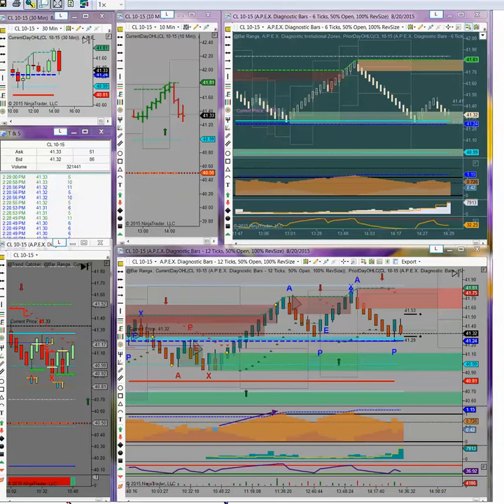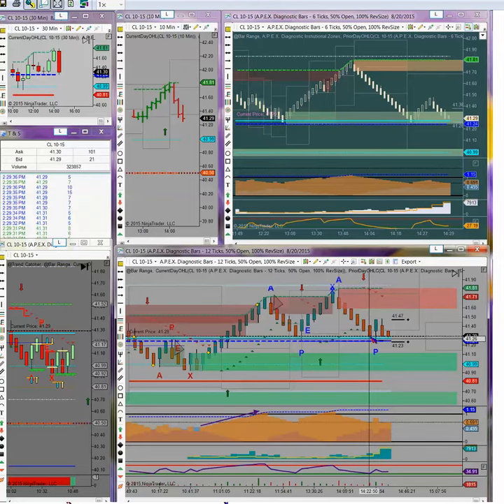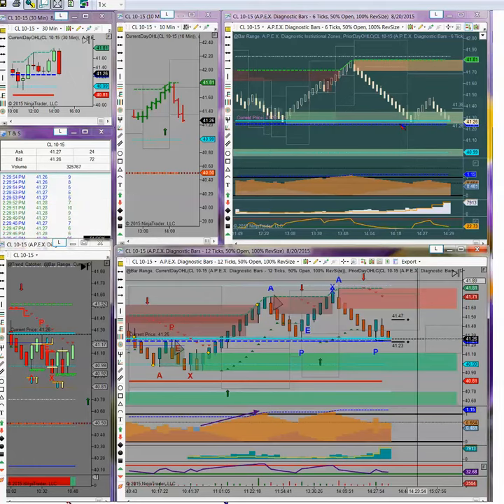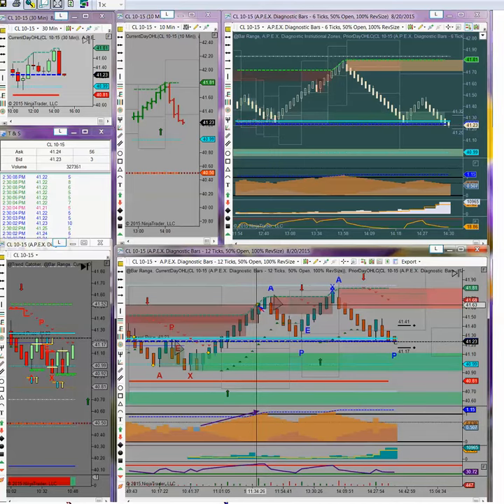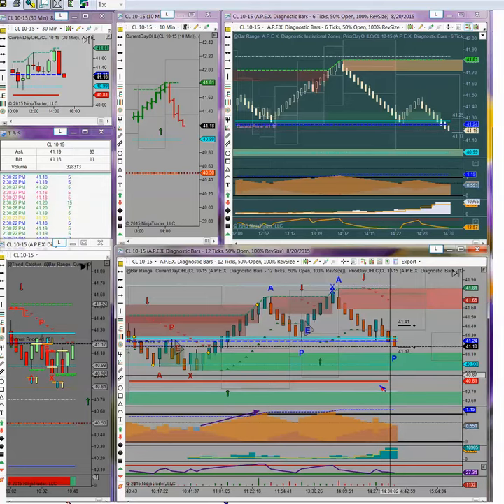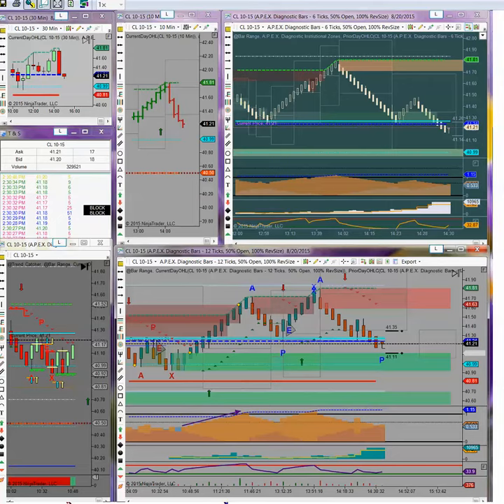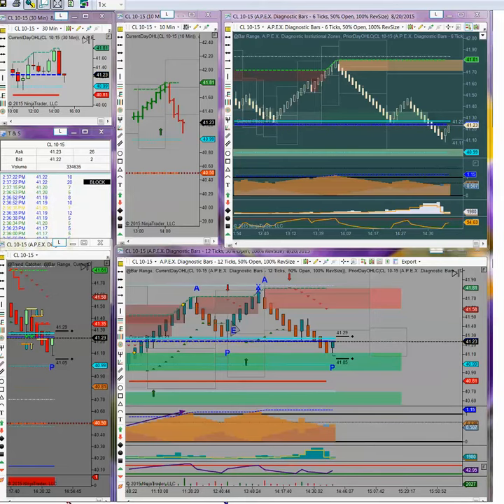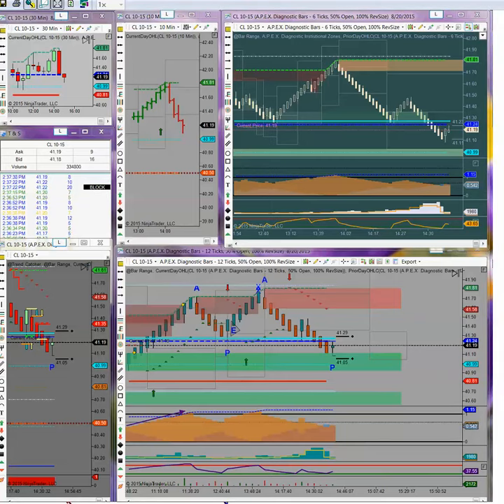Marilyn's World-2015-08-20 End of Day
Marilyn gets off the bus at the bank. Let her help you become a more profitable trader. .RISK DISCLOSURE: